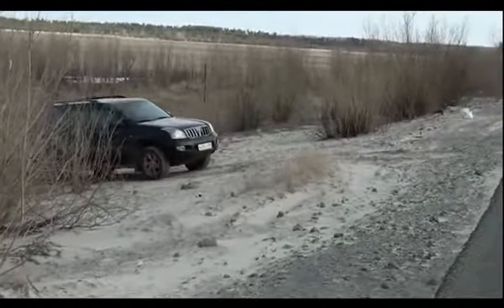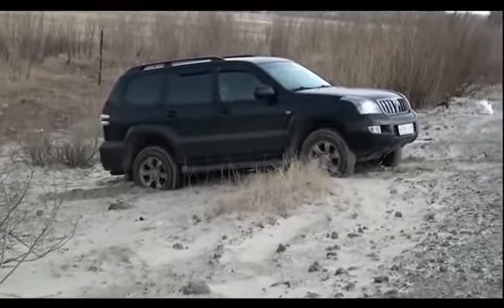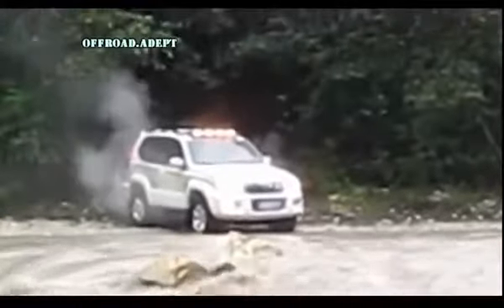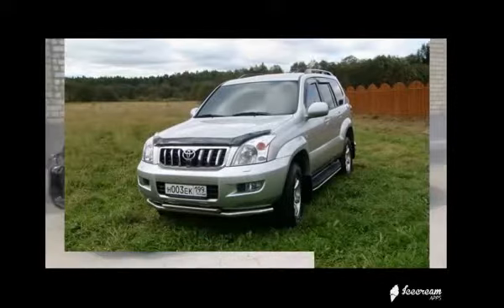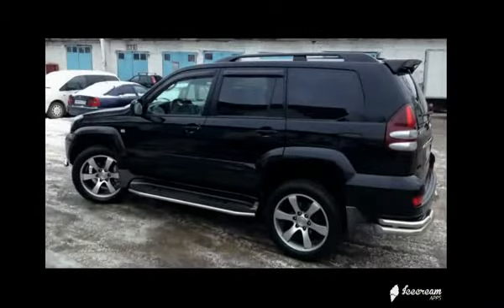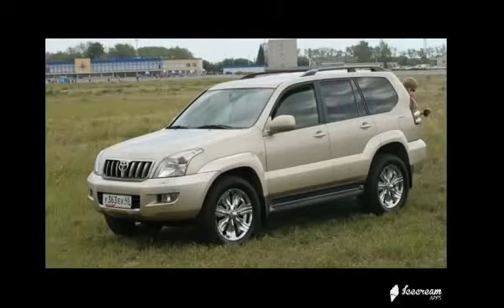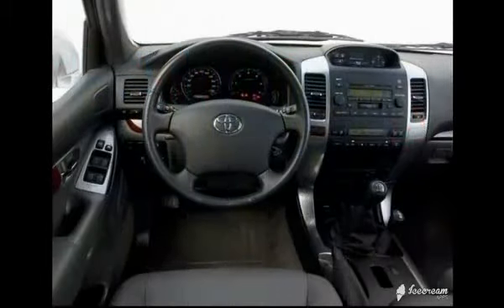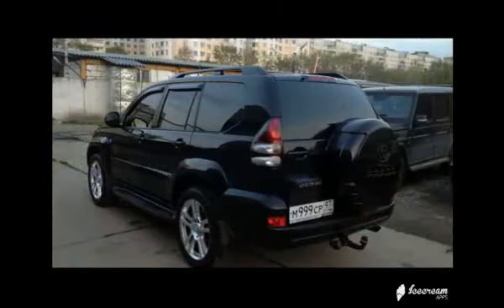Toyota Land Cruiser Prado 120 - настоящий